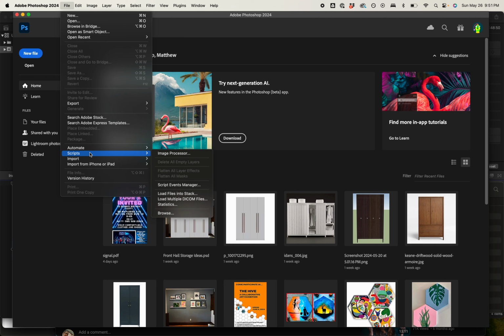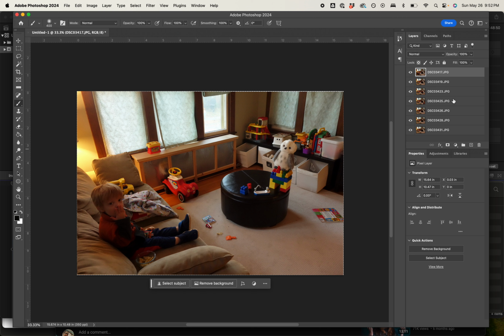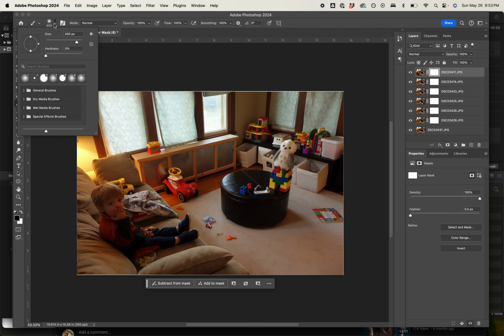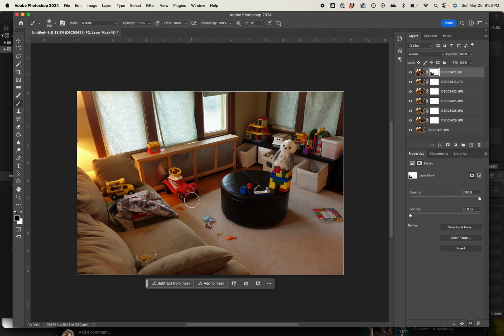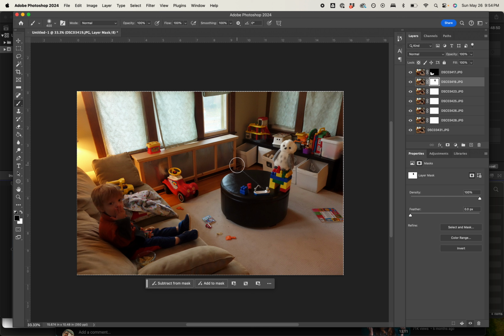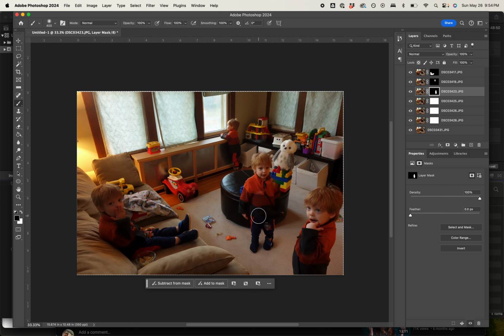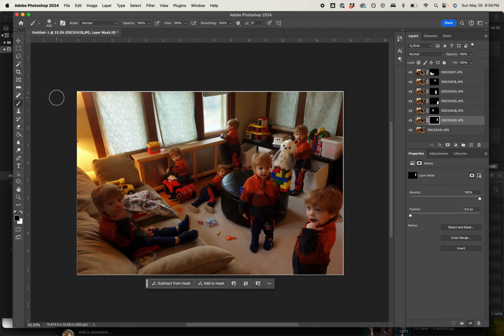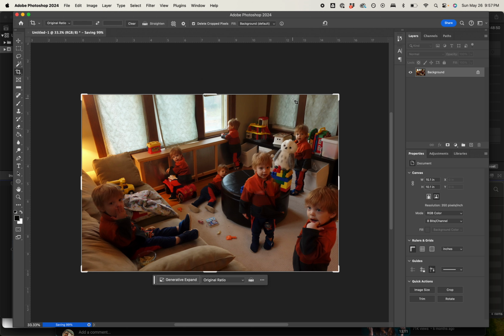Multiplicity Edit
A tutorial on how you use stacked layers and layer mask to create a multiplicity photograph.